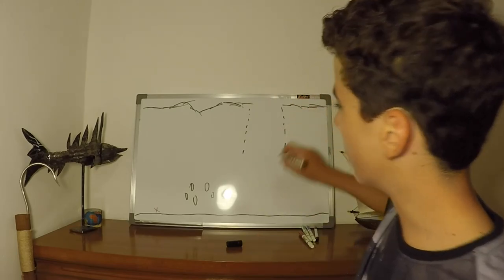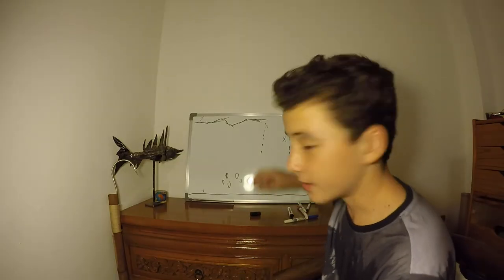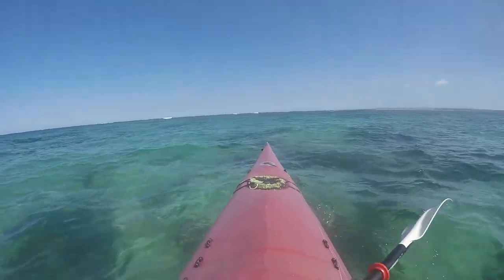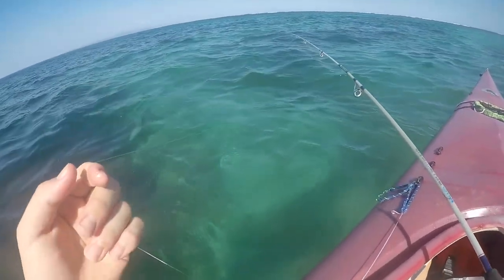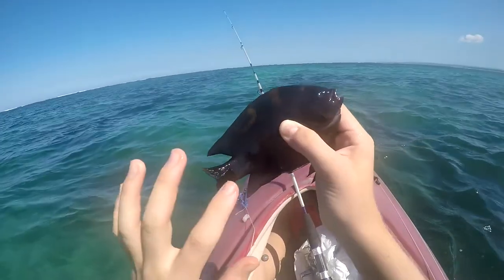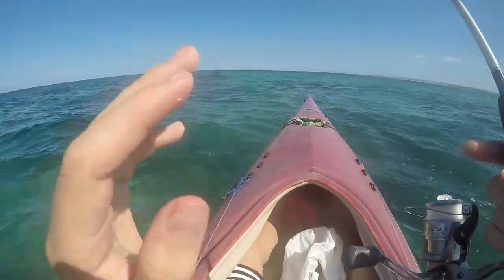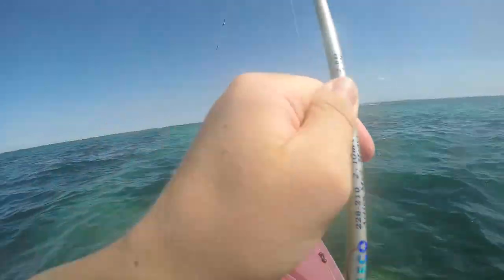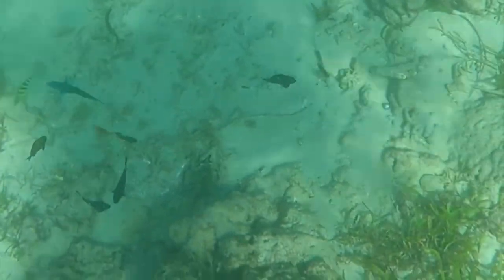(How To) Finding New Fishing Spots | Exploring the Reef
I decided to try and find a new location to catch fish. In this video I show you how to find and test out new spots for fishing using methods that I have found during my time fishing.